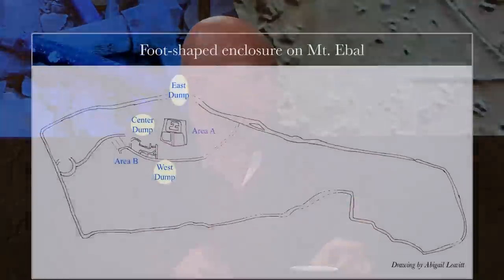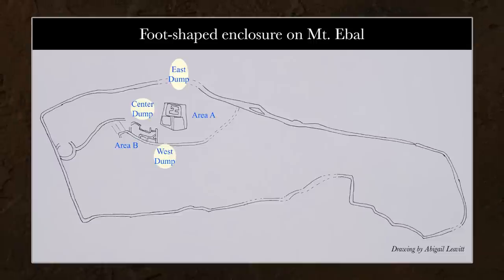CURSED! The Mount Ebal Curse Tablet (Part Four): Digging for Truth Episode 203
Dr. Scott Stripling joins us in the studio to discuss the most important archaeological discovery in the history of Associates for Biblical Research: the Mount Ebal Curse Tablet. In part four, we further discuss the proto-alphabetic script and the Gospel implications of this remarkable discovery.

The ancient Hebrew inscription in proto-alphabetic script consists of 48 letters and is centuries older than any known Hebrew inscription from ancient Israel.

It reads:
You are cursed by the god yhw, cursed.
You will die, cursed – cursed, you will surely die.
Cursed you are by yhw – cursed.

The defixio came to light in December 2019 when Scott Stripling, ABR’s Director of Excavations and the Director of the Archaeological Studies Institute at The Bible Seminary in Katy, Texas, led an ABR team to wet sift the discarded material from Adam Zertal’s excavations (1982–1989) on Mt. Ebal. Stripling formed a collaboration with four scientists from the Academy of Sciences of the Czech Republic and two epigraphers (specialists in deciphering ancient texts): Pieter Gert van der Veen of Johannes Gutenberg-Universität Mainz and Gershon Galil of the University of Haifa. The scientists employed advanced tomographic scans to recover the hidden text. In collaboration with Stripling, Galil and van der Veen deciphered the proto-alphabetic inscription

According to Stripling, “These are well known in the Hellenistic and Roman periods, but Zertal’s excavated pottery dated to the Iron Age I and Late Bronze Age, so logically the tablet derived from one of these earlier periods. Even so, our discovery of a Late Bronze Age inscription stunned me.”

Almost immediately Galil recognized the formulaic literary structure of the inscription: “From the symmetry, I could tell that it was written as a chiastic parallelism.” Reading the concealed letters proved tedious, according to van der Veen, “but each day we recovered new letters and words written in a very ancient script.”

Daniel Vavrik and his colleagues from Prague ensured the accuracy of the raw data which the team interpreted. According to Deuteronomy 27 and Joshua 8, Mt. Ebal was the mountain of the curse. Joshua 8:30 indicates that Joshua built an altar on Mt. Ebal. The defixio derived from previously excavated and discarded material from a structure Zertal believed was Joshua’s altar.

An academic, peer-reviewed article is completed and will be published soon. The collaborative team consists of Scott Stripling, Gershon Galil, Ivana Kumpova, Jaroslav Valach, Pieter Gert van der Veen, Daniel Vavrik, and Michal Vopalensky.